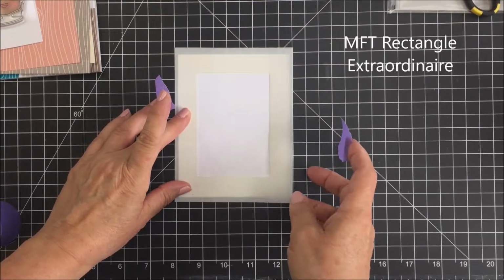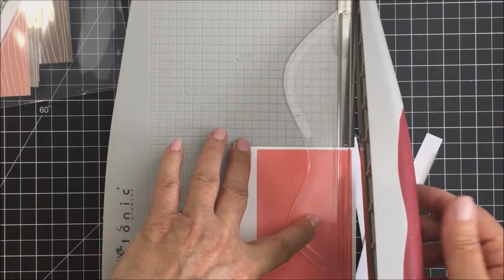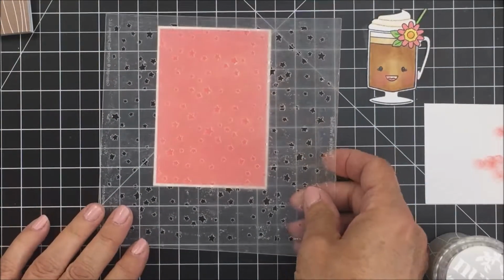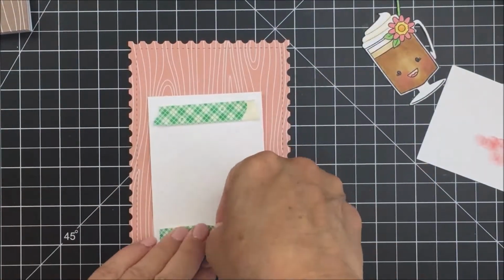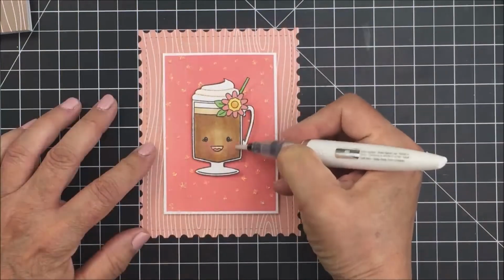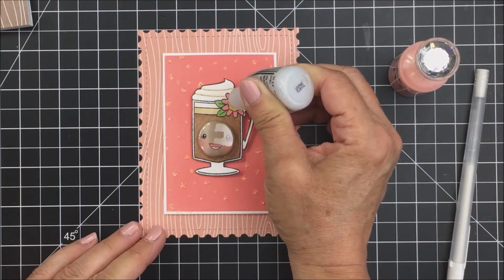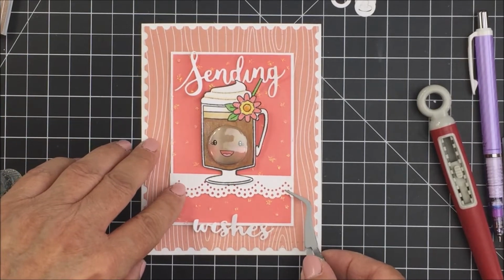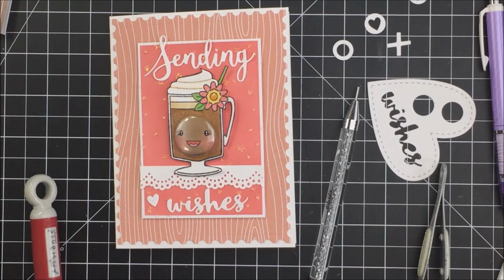Not2Shabby Sending Wishes With Espresso Gratitude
*Darcie's Heart & Home Espresso Gratitude
Neenah Solar White 80 lb cardstock
Copic Markers

~EK Success Tweezers [Amazon.com]
~1/8 inch foam strips [Scrapbook.com]
~Tim Hotz Guillotine Trimmer [Scrapbook.com]
~Kokuyo Dotliner Repositionable Adhesive [Amazon.com]
~Black Self-Healing Grid Mat 24x18 [Amazon.com]
~Sizzix Big Shot Bundle Deal [Scrapbook.com]
~Crystal Katana Pick Up Tool [HoneyBee Stamps]
~Nuvo Deluxe Adhesive [HoneyBee Stamps]
~Cutter Bee Scissors [HoneyBee Stamps]
~Misti Stamp Tool [HoneyBee Stamps]